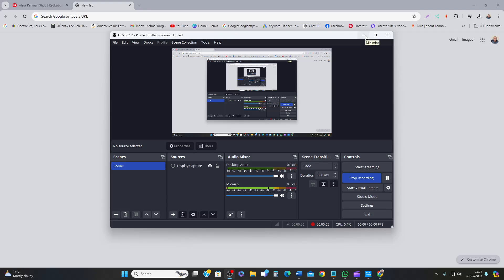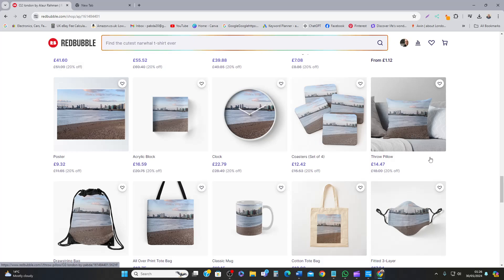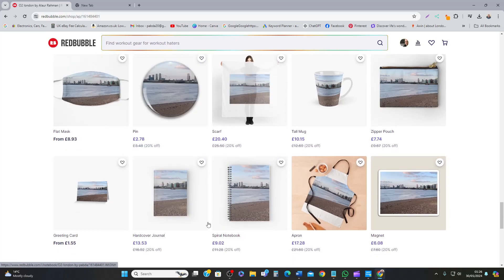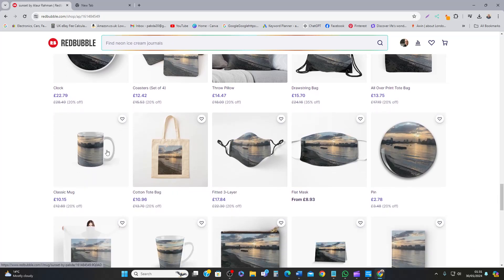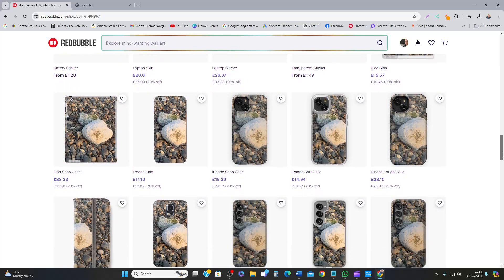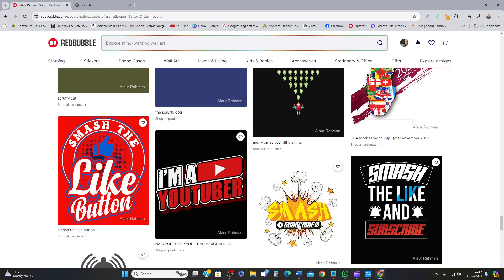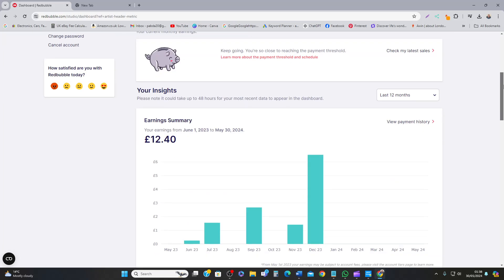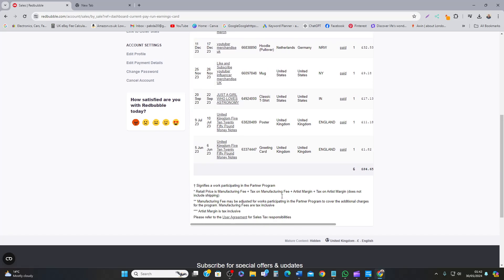Redbubble print on demand how much money I made last year me and my journey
In this video I showcase my Redbubble store and designs also how much money I made last year.